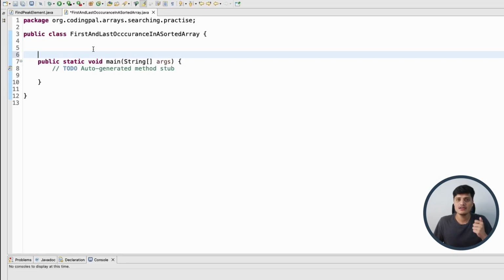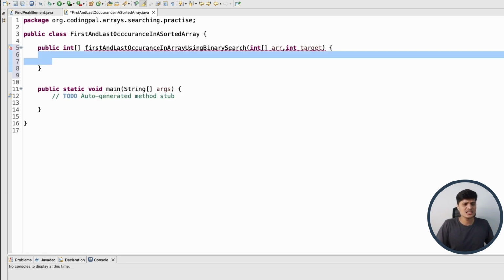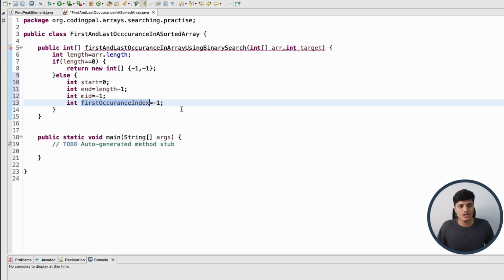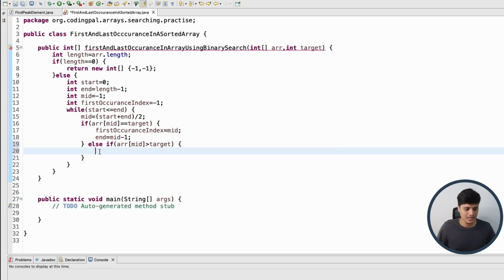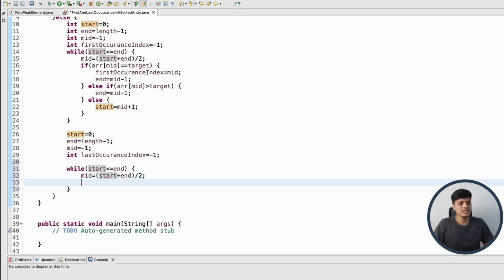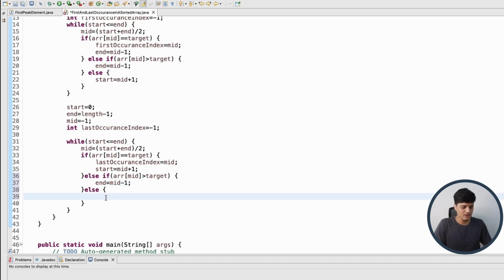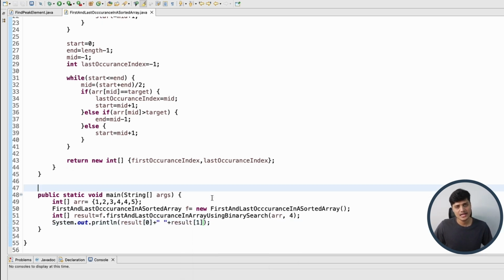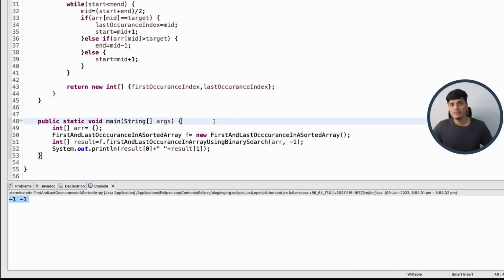First and last occurance of a target value java implementation